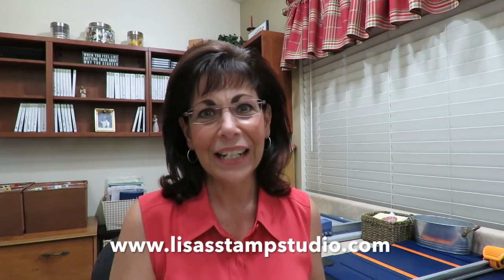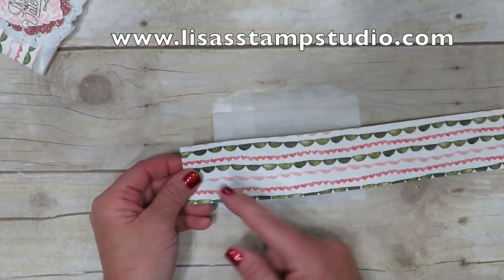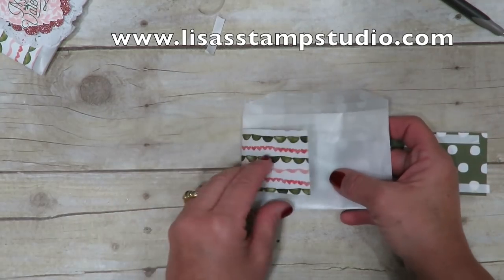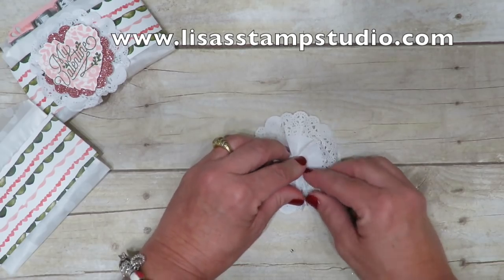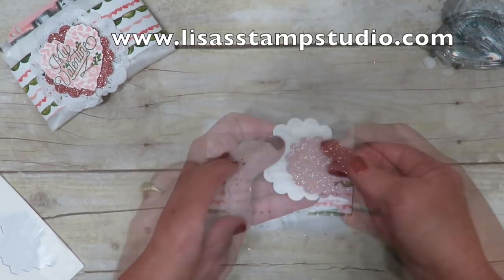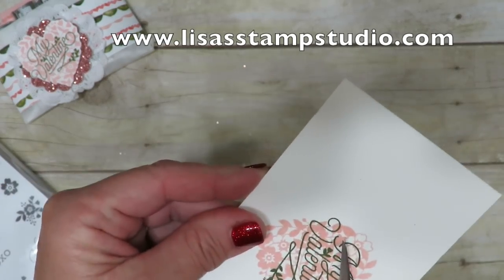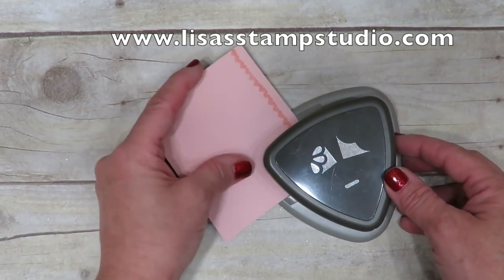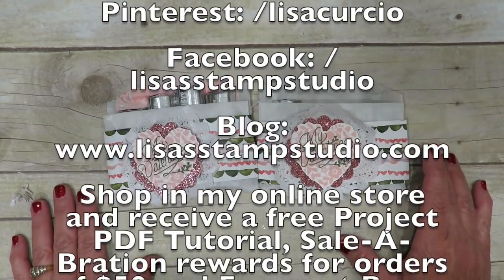Bloomin' Love Sketched Dot Candy Favor